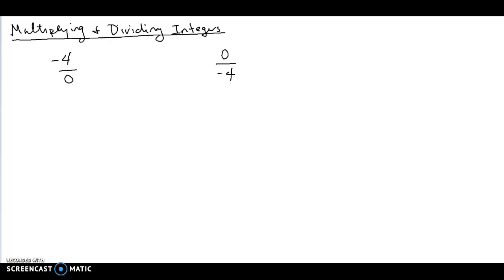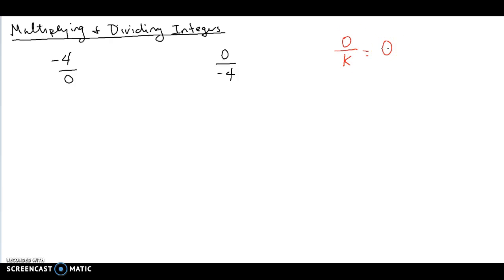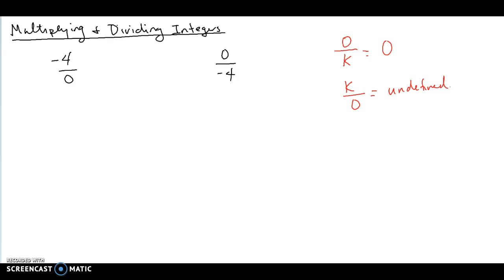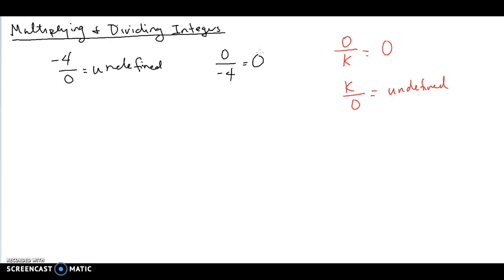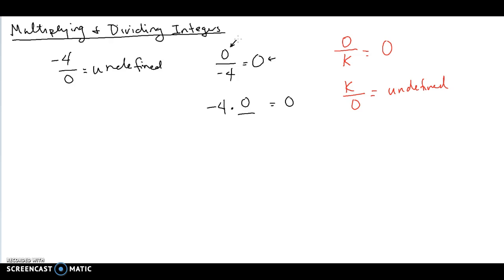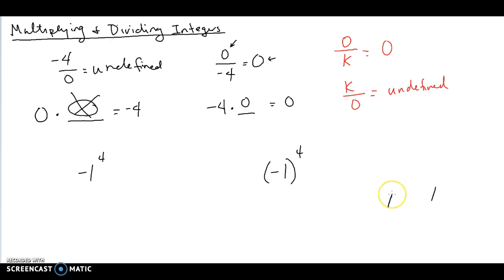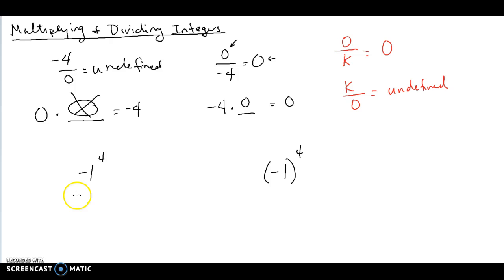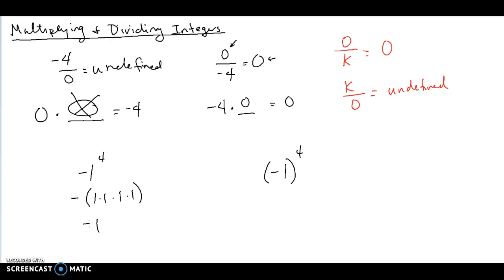Multiplying and Dividing Integers